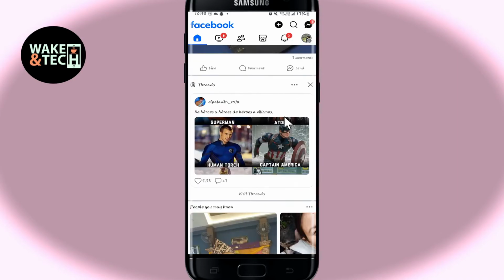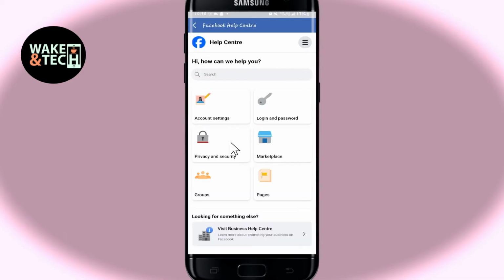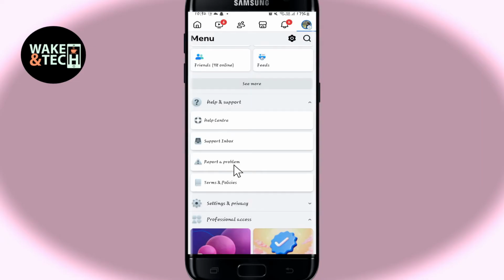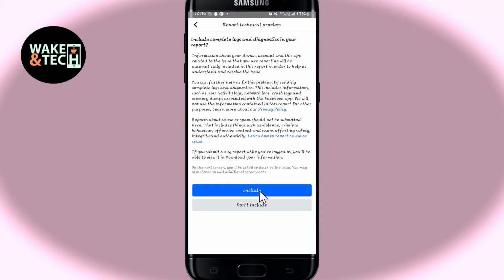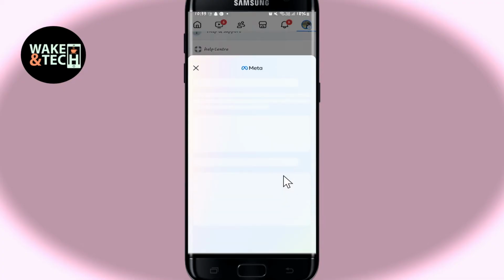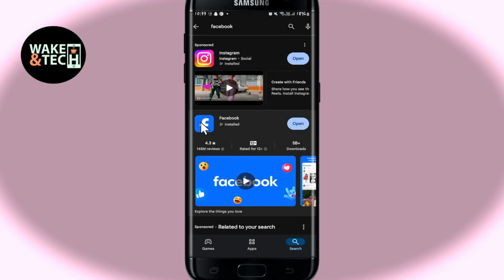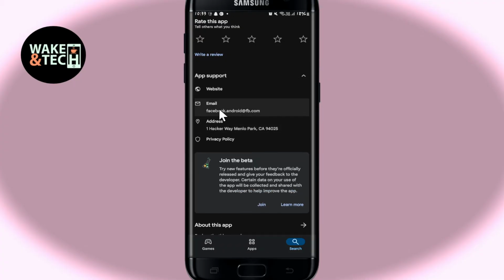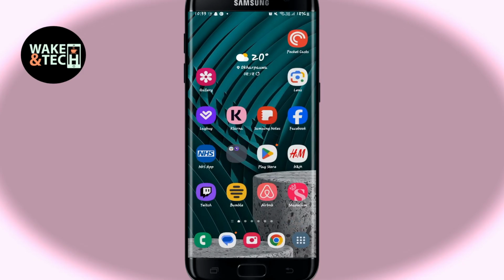How to Chat with Support Team on Facebook? Conversation with Facebook Support Team on Android 2024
In this video, I’ll show you how to chat with Facebook’s support team to resolve any issues or get help with your account. Whether you're having trouble with your account, need help with privacy settings, or are facing technical problems, this step-by-step guide will walk you through how to contact Facebook support directly.